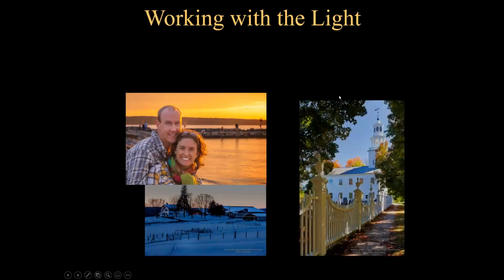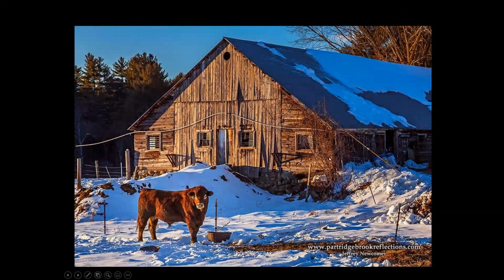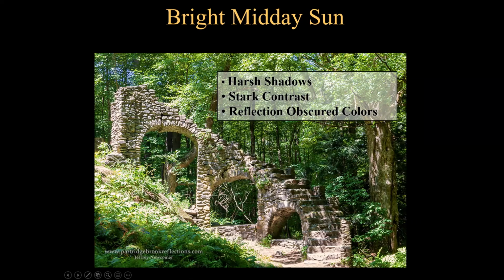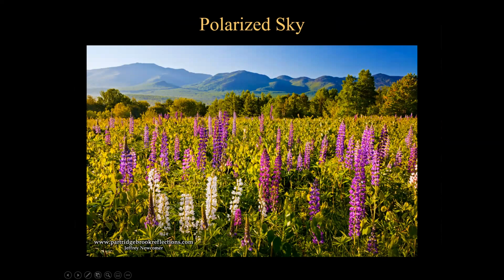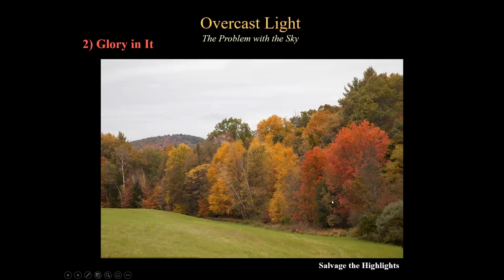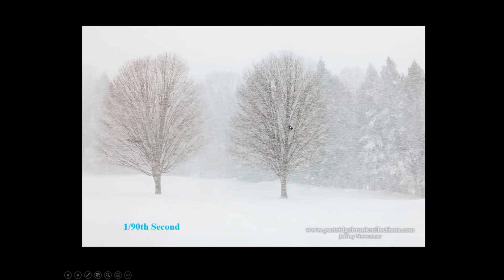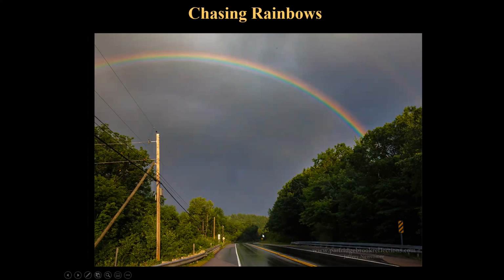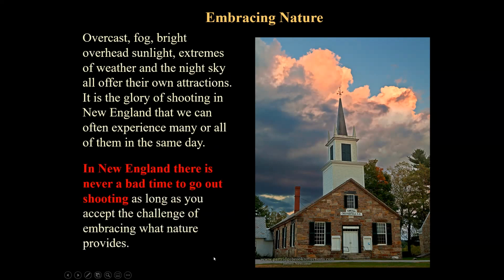Introduction to Dig Photography : Using Light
Special opportunities and challenges dealing with different types of light in New England photography